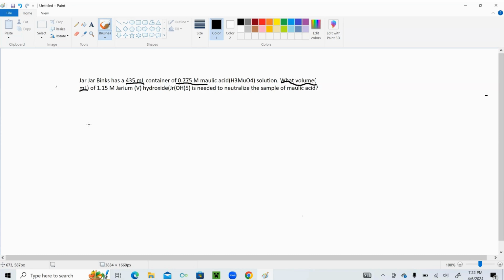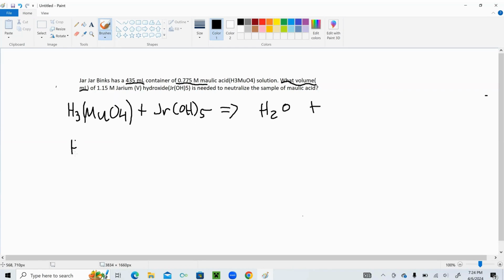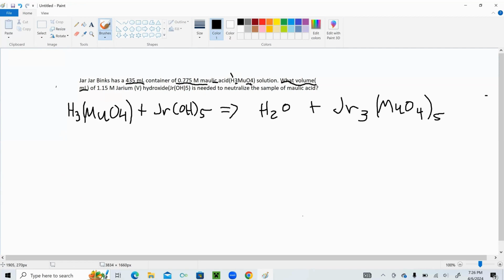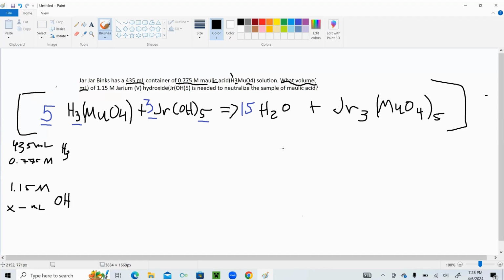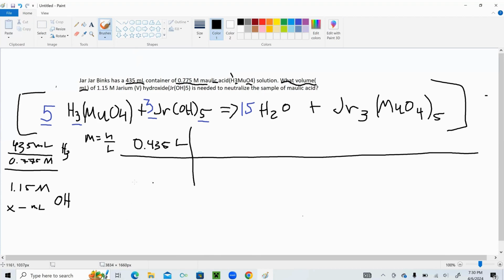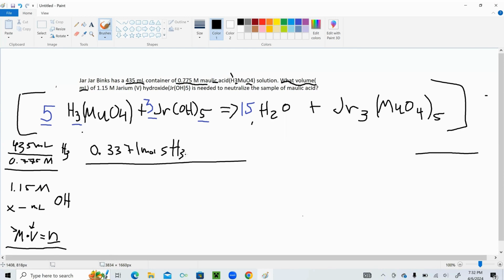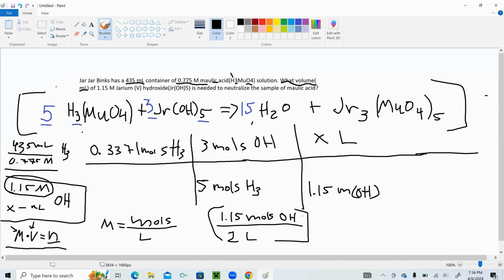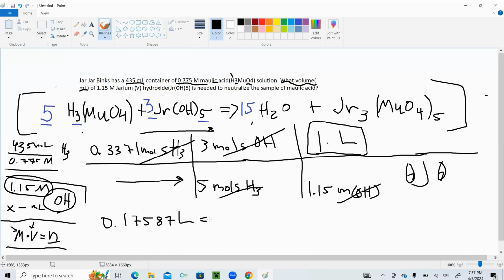Basic Stoichiometry Acid Base neutralization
This video is a basic example of an acid base neutralization using stoichiometry and molarity Jar Jar Binks titration . Note that this example is not my work  . I will be working on making my own examples in future videos .
what to know and Important notes :
Balancing Chemical equations
molarity
naming compounds
stoichiometry
dimensional analysis